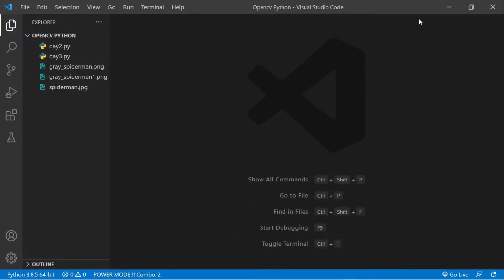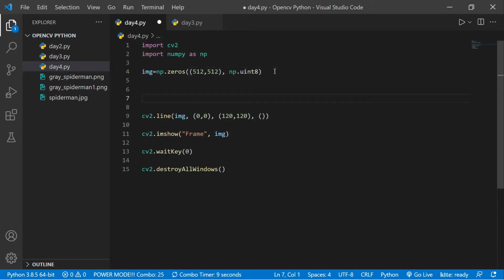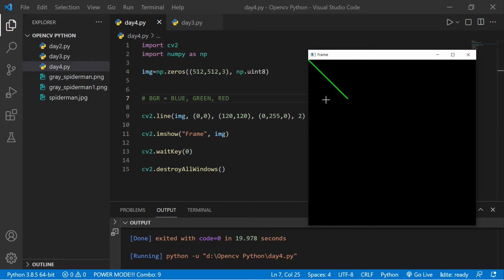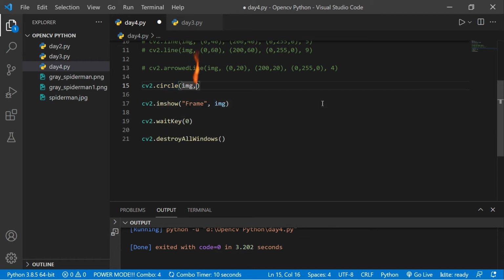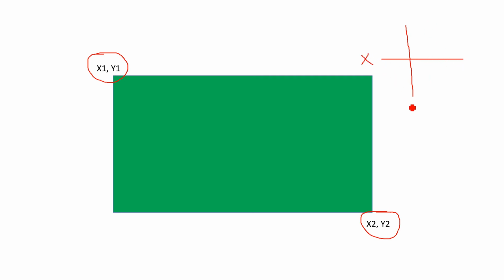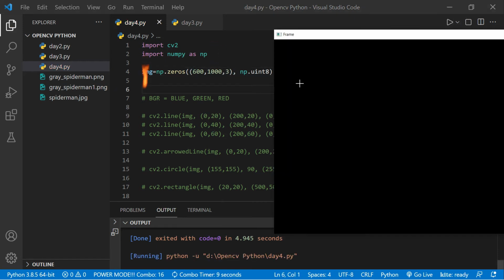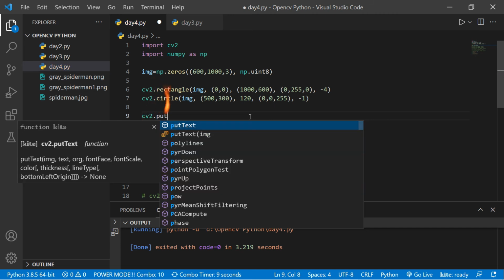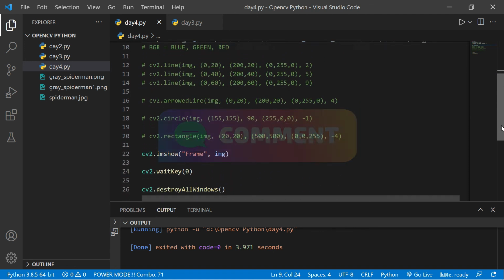15 Days Of Opencv Course Day 04 | Basic Geometry | KNOWLEDGE DOCTOR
15 Days Of Opencv Course For Beginner's .

In This one We Are Going to Discuss About Basic Geometry in Opencv Like Line, ArrowLine, Circle, Rectangle & Cool Example